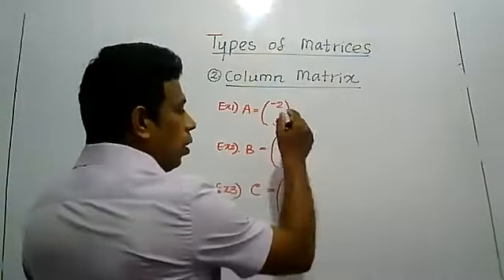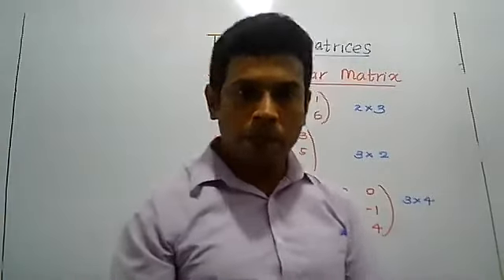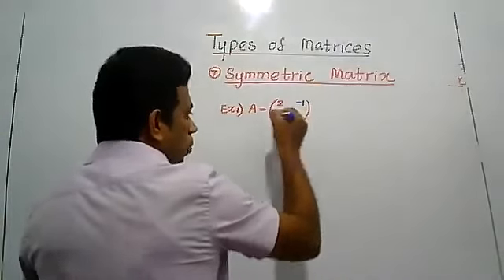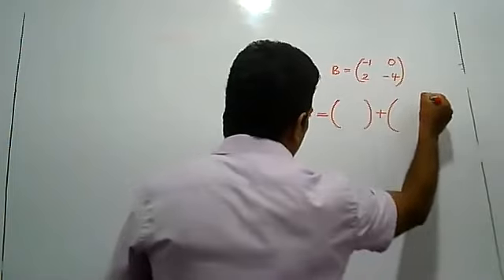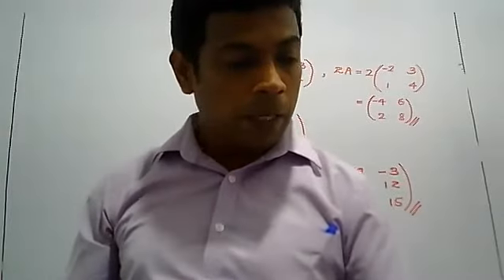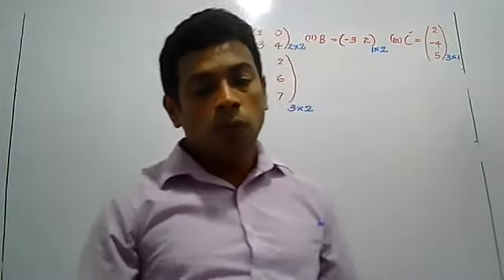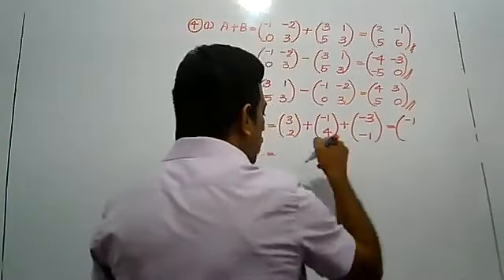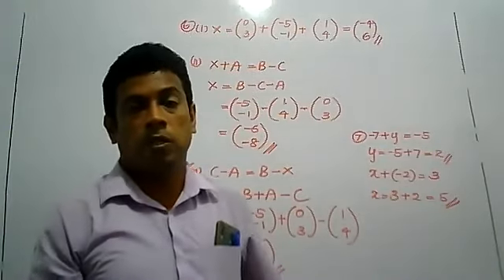Prageeth Chandimaal Sir Grade 11 Part2 2020.10.26